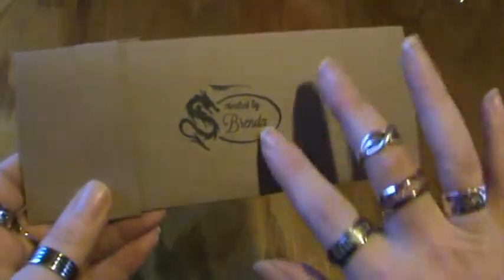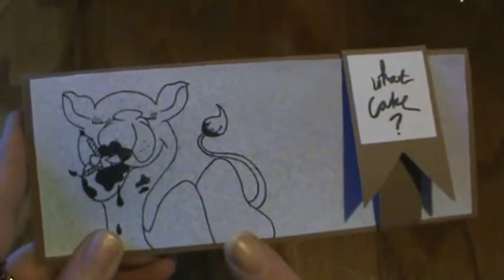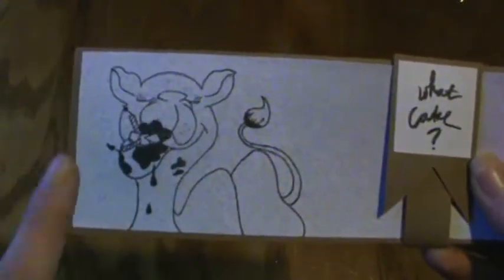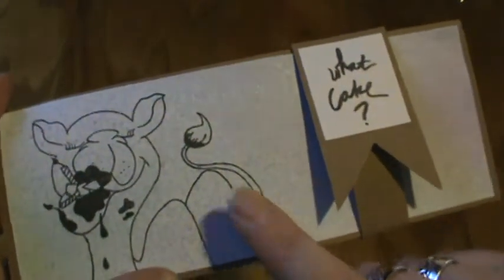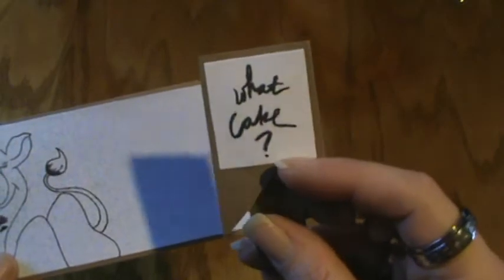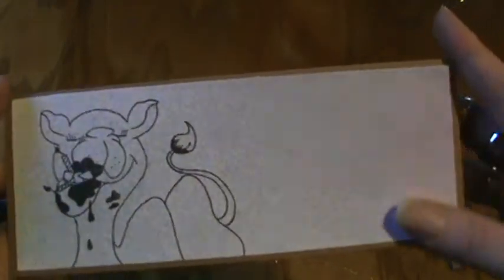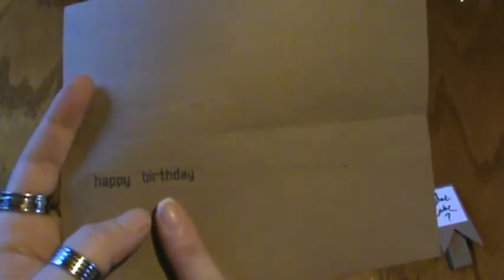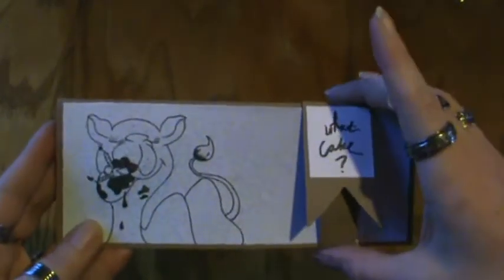Birthday Cardshare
TFW!

Brendahdp